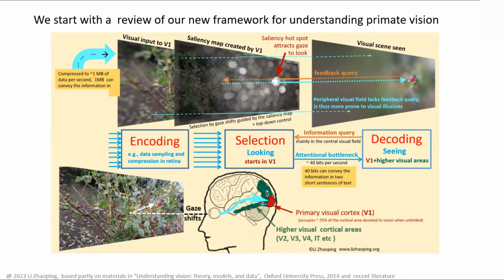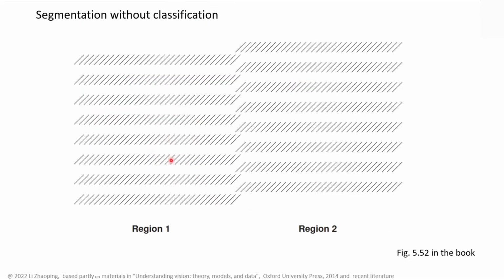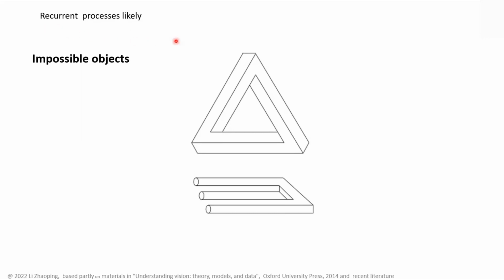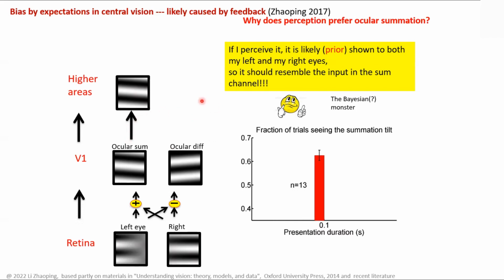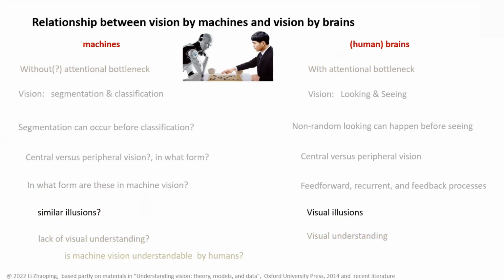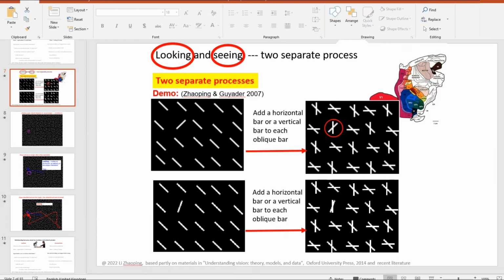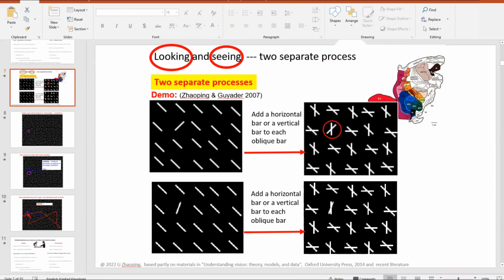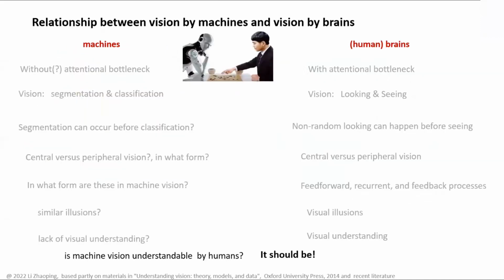Human Versus Machine Vision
This is lecture 5 of the five lectures at CVPR 2022 tutorial "A post-Marrian computational overview of how biological (human) vision works", on June 19, 2022, for additional information on this tutorial.

for organized learning with short videos,  quizzes, and learning support to learn about biological vision,  go to the free online courses